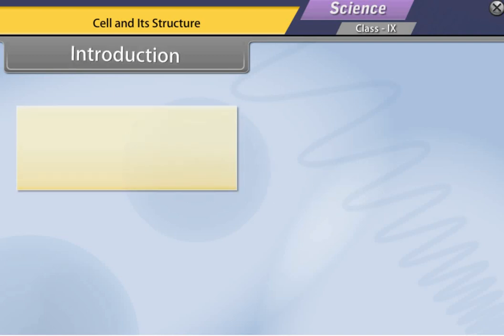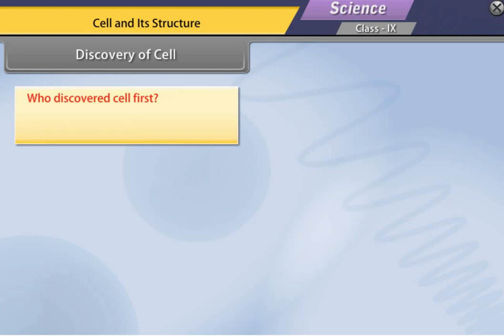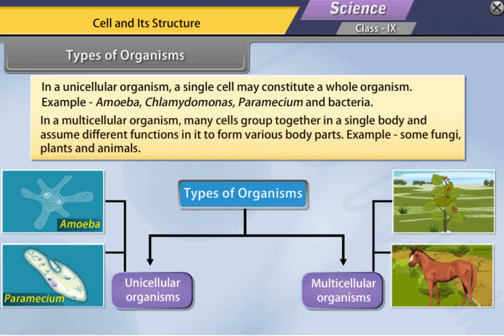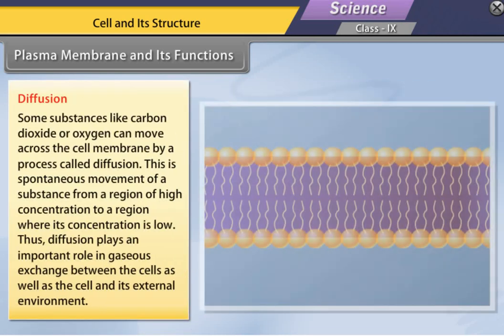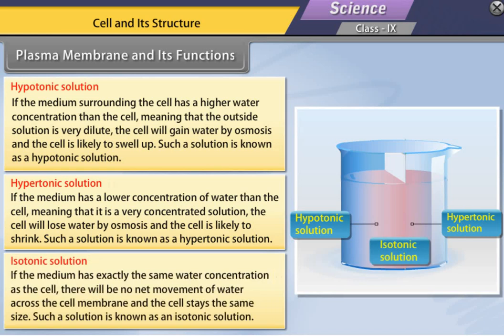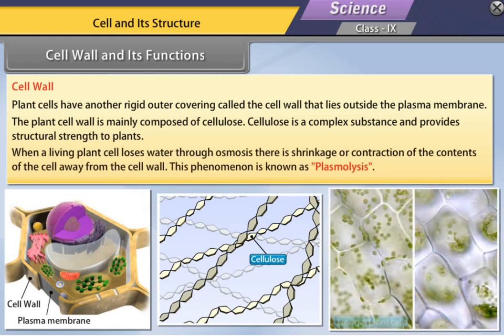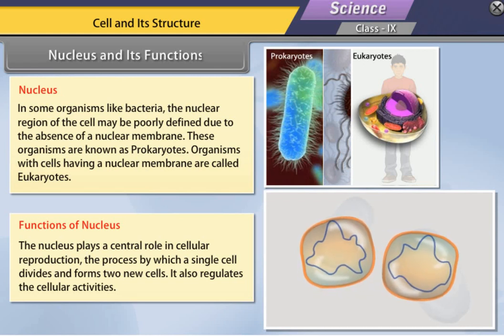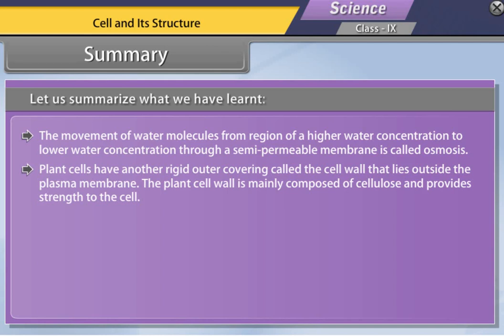The Fundamental Unit Of Life (Part 1) | Chapter 5 | Biology | Class 9 | Sanskaar E-Learning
Sanskaar E-Learning
Class 9th Chapter-5 The Fundamental Unit Of Life (Part 1) Biology

Sanskaar E-Learning is an exclusive online study channel for students.
Online studies by Sanskaar E-Learning allows students to learn from home